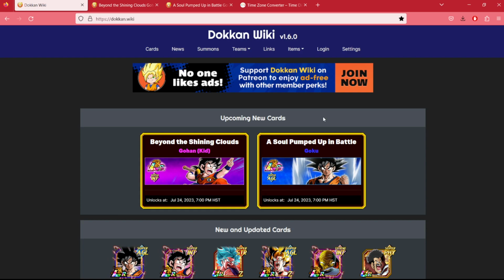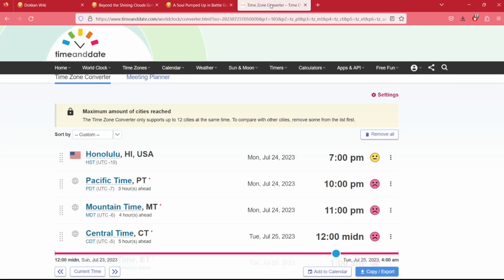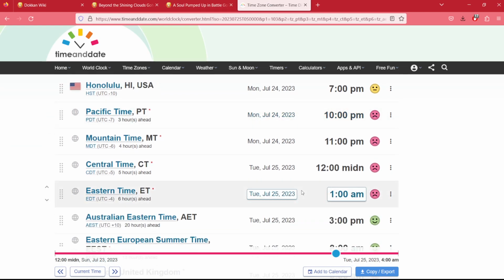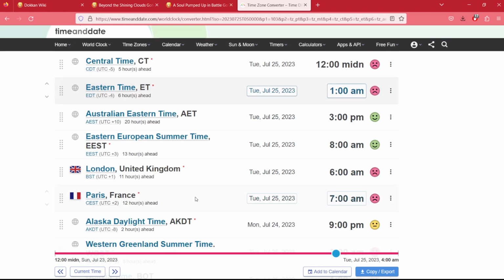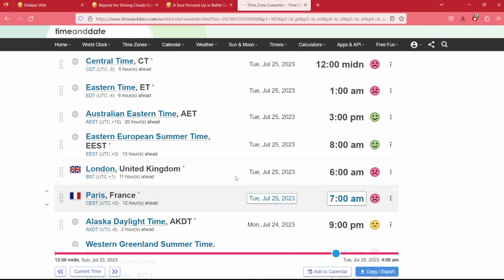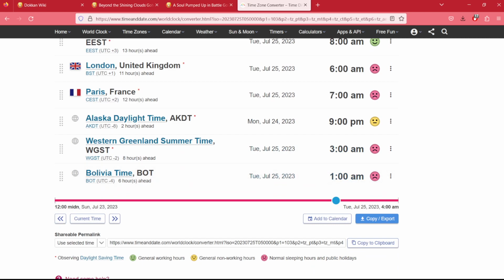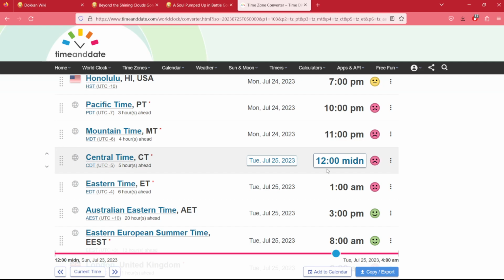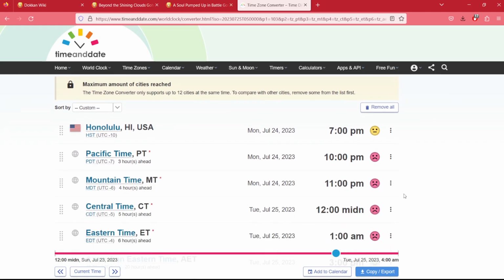WHEN DO THE DOKKAN'S 8TH ANNIVERSARY PART 2 CARNIVAL BANNERS DROP IN YOUR TIMEZONE? [Dokkan Battle]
In this video we go over when the 8th Anniversary CARNIVAL Banners should be dropping in your local time zone!

BUT SHOULD YOU SUMMON FOR THE PART 2 LRS

Shoutout to  @straymaikol  for the Dokkan LoFi beats